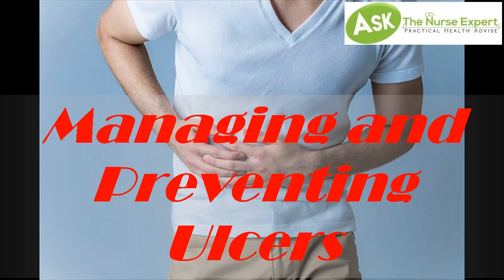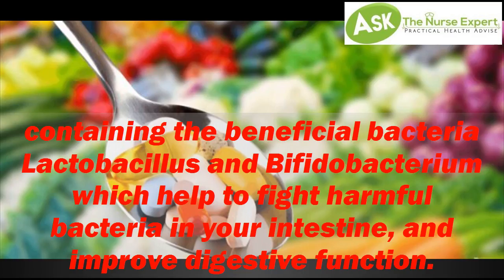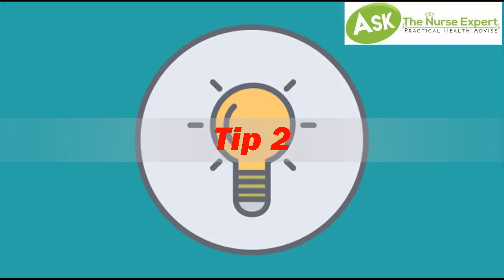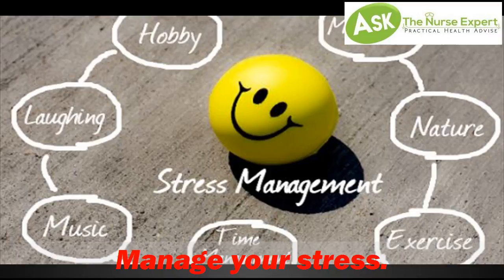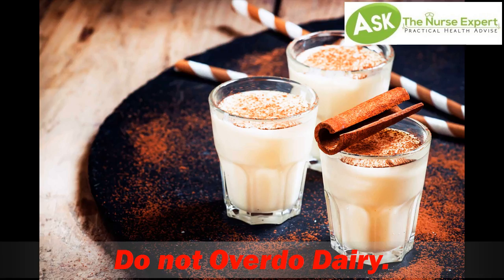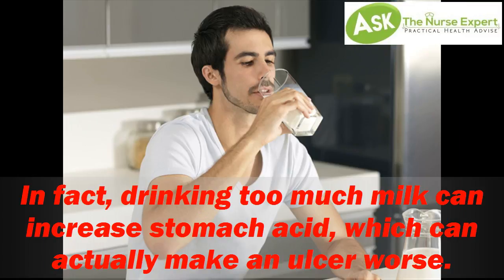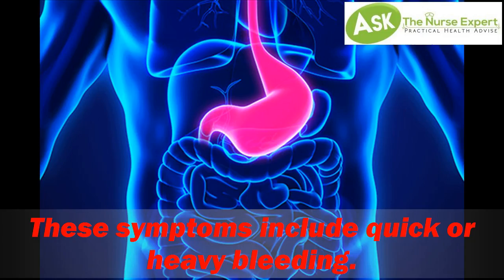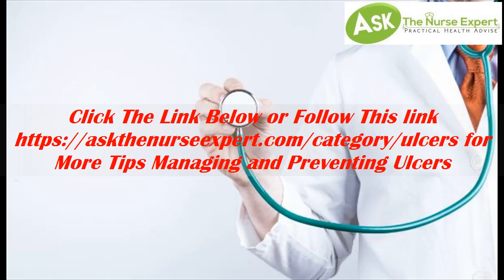Ulcer Home Remedies